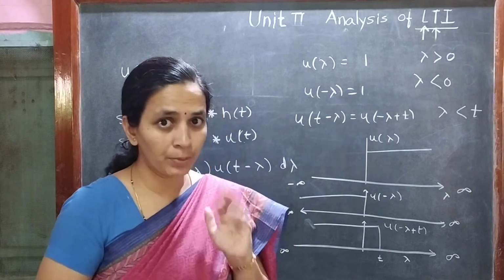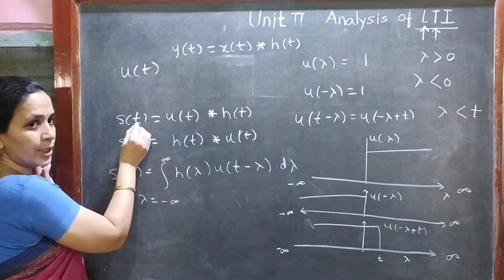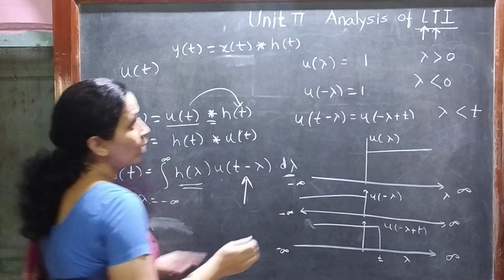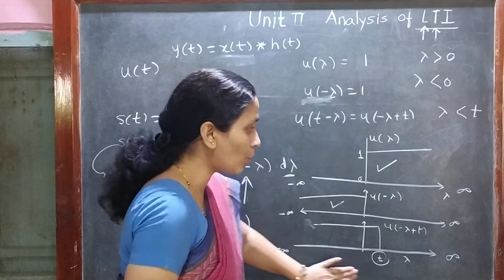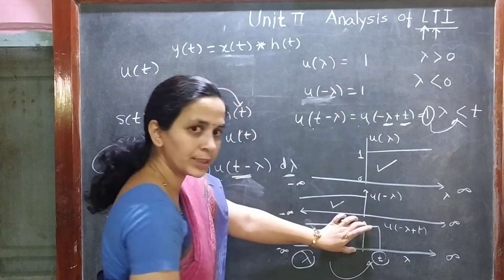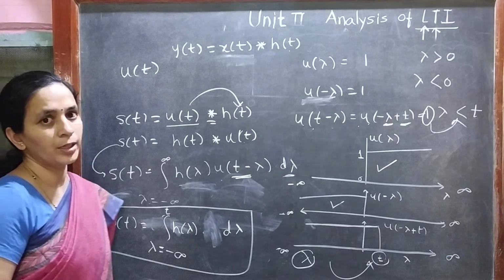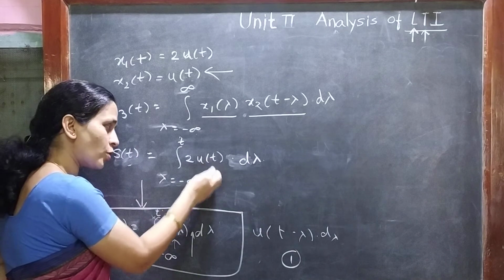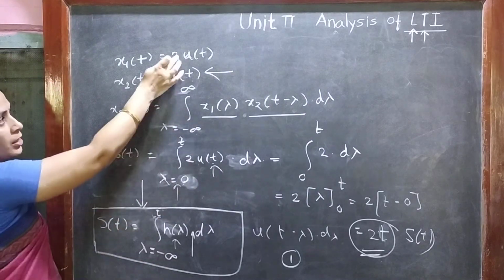Unit II unit step response of the system